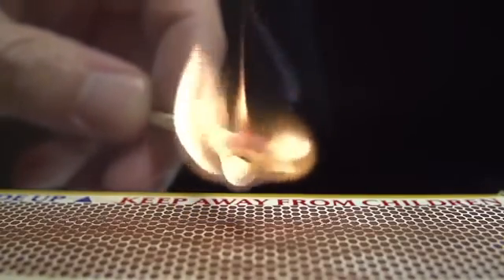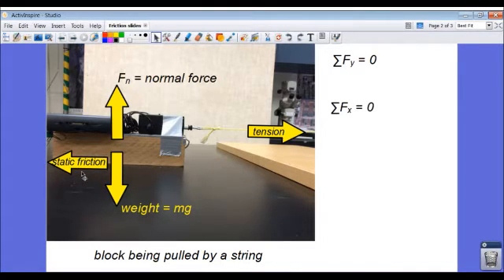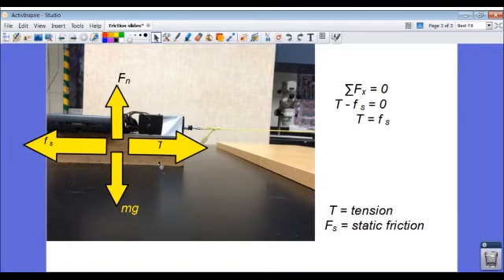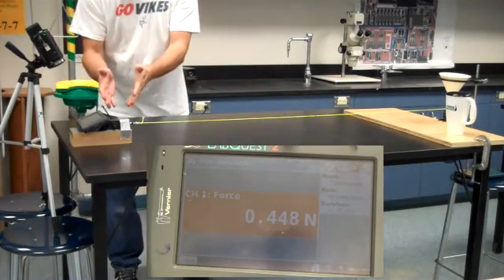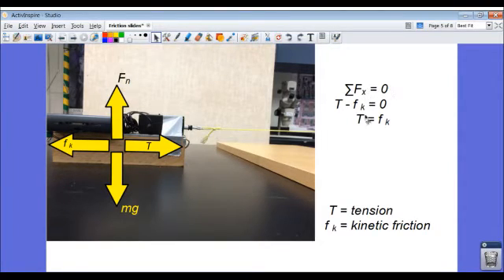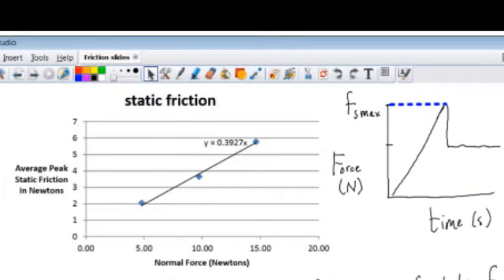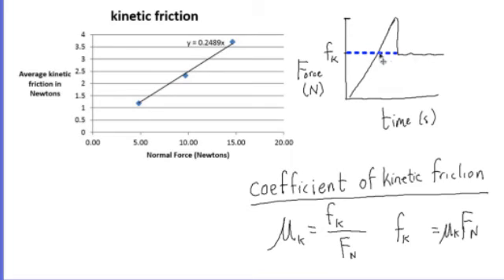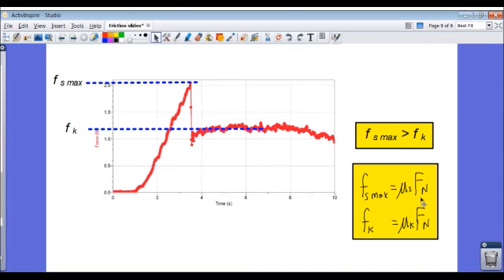Friction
In introduction to friction and the coefficients of friction.